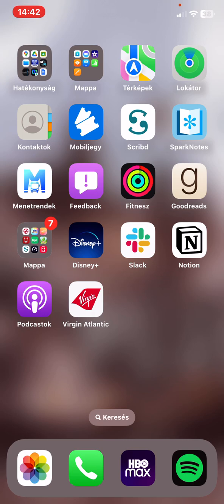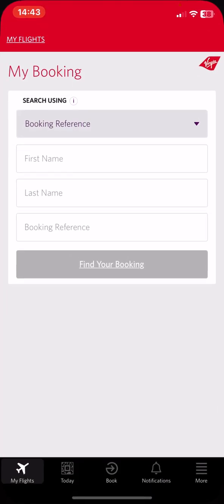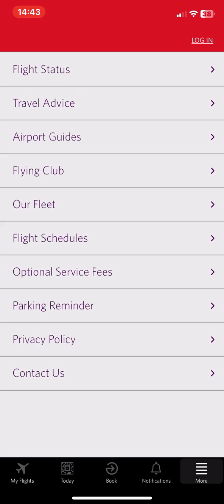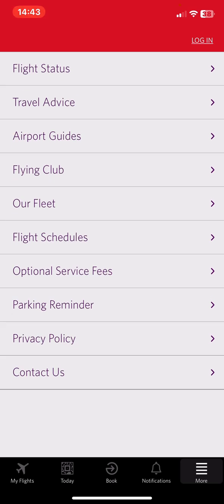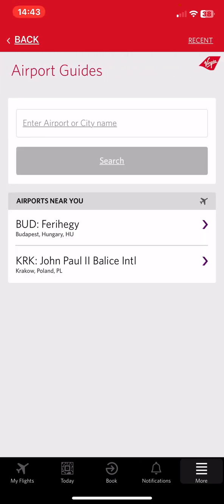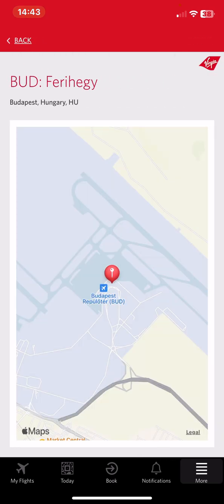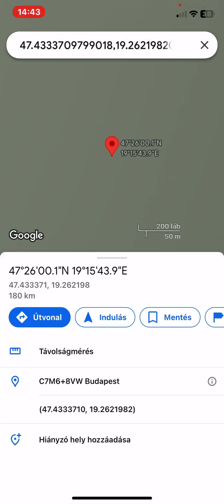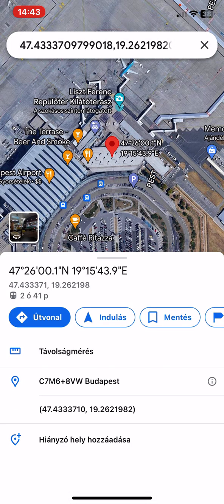How to search for an airport's location in Virgin Atlantic?